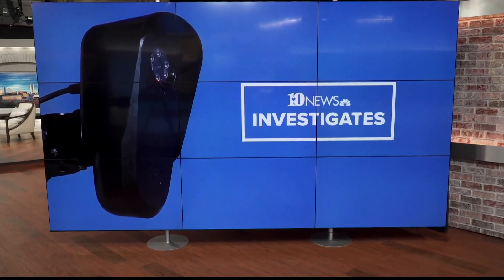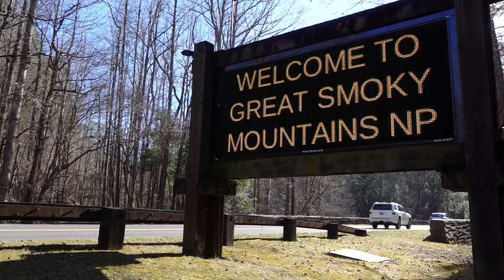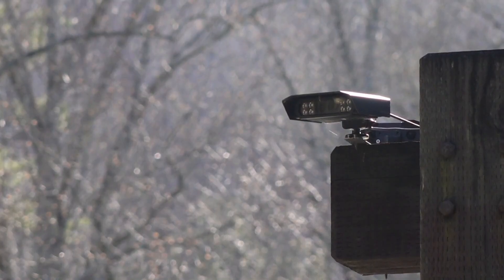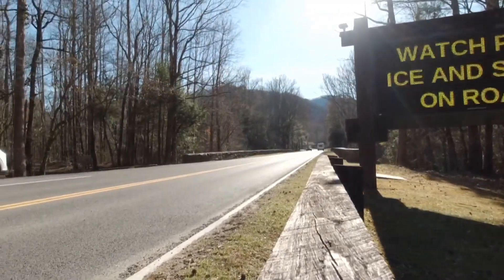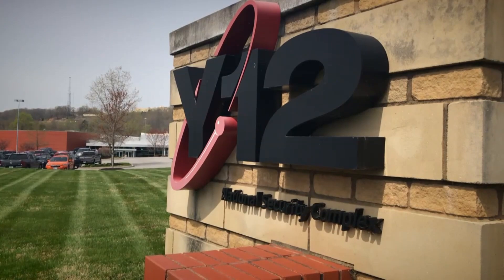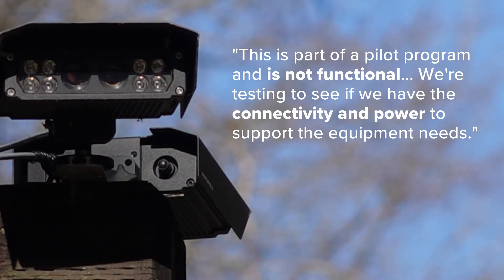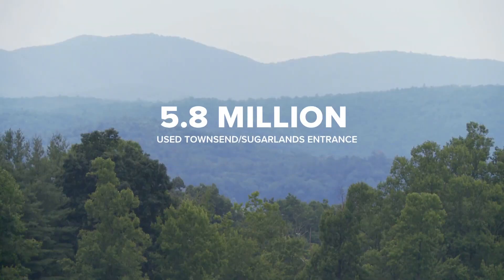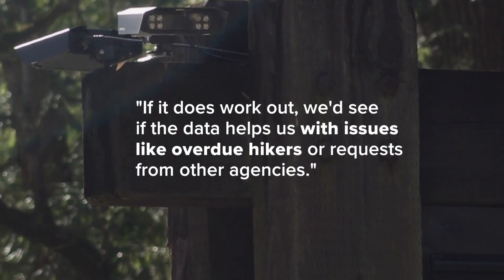Great Smoky Mountains National Park could soon use license plate readers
The National Park Service said it has a pilot program to see whether the park has the connectivity and power to support the technology.